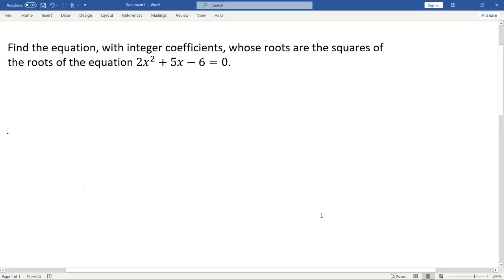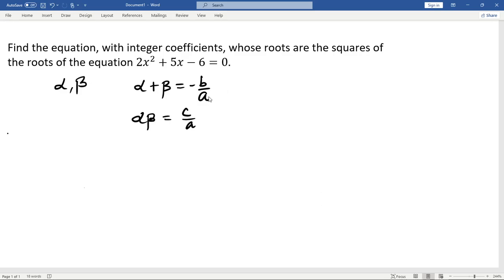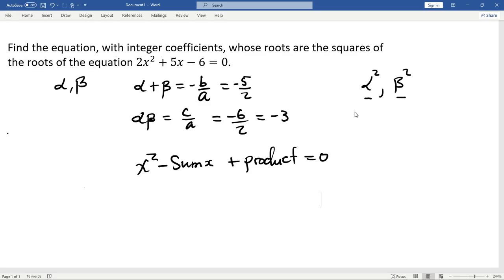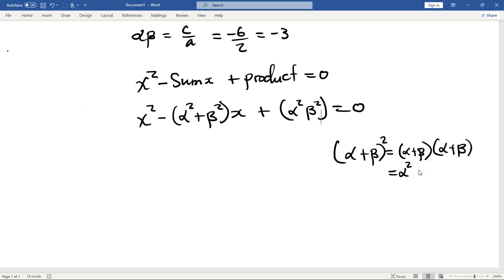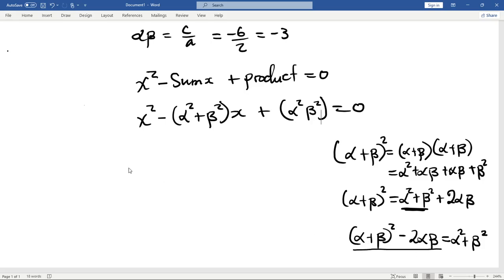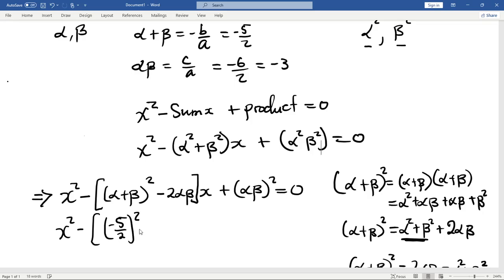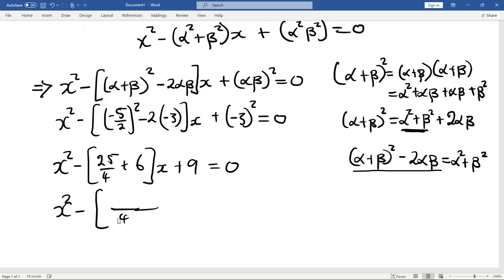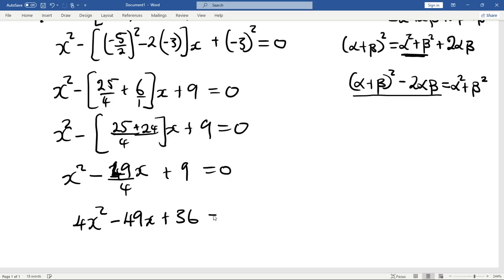September 30, 2025